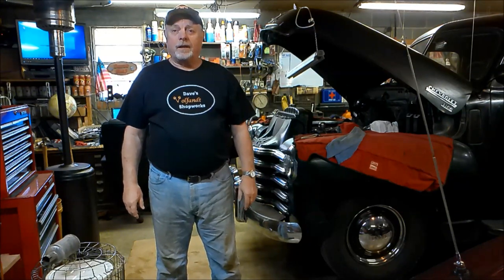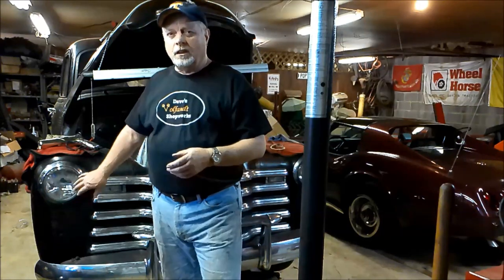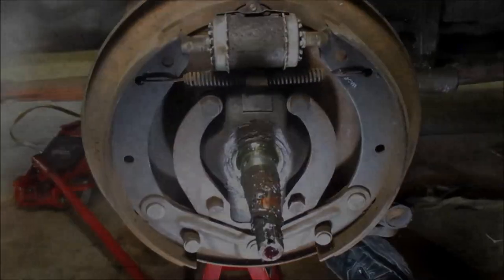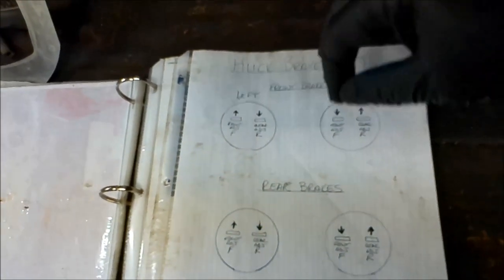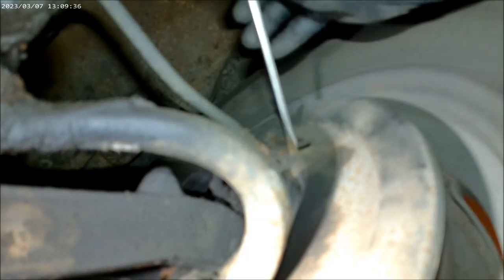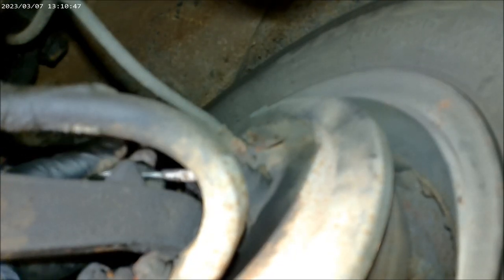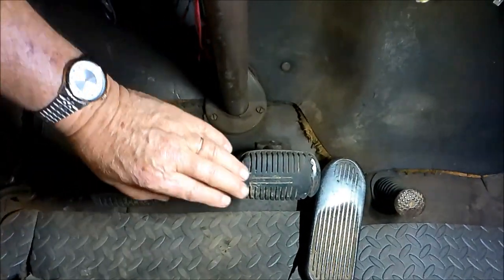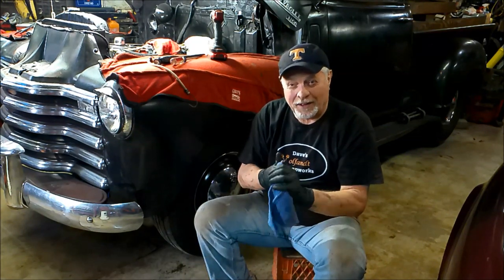Adjusting the Huck brakes on a 1949 Chevy 3100, Volume 87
I go over how I easily adjust all 8 Huck brake shoes on my 1949 Chevy 3100 pickup.  As part of the 3000 mile regularly scheduled maintenance.